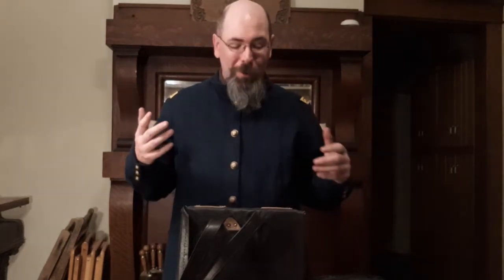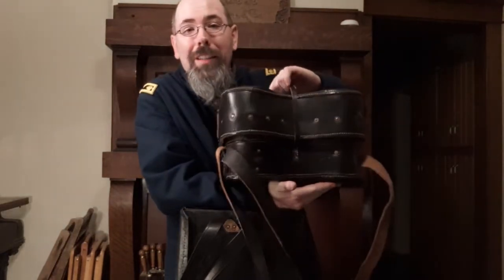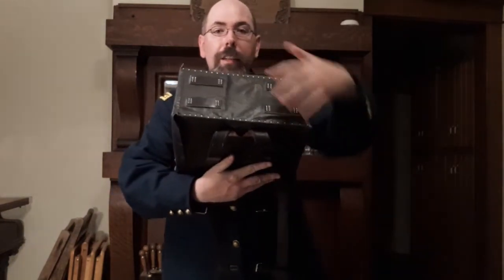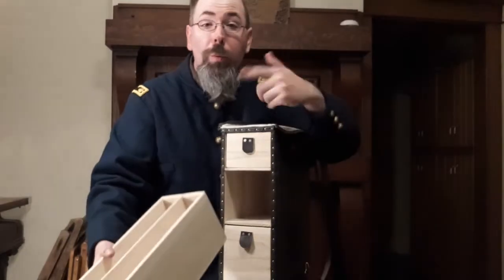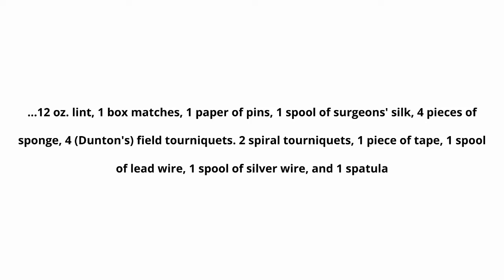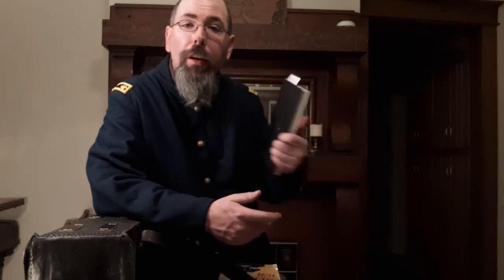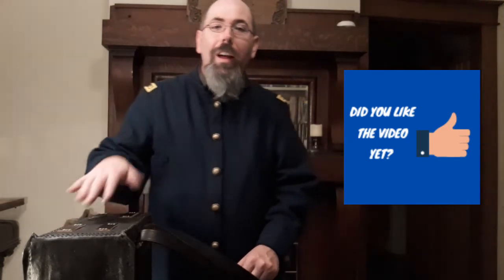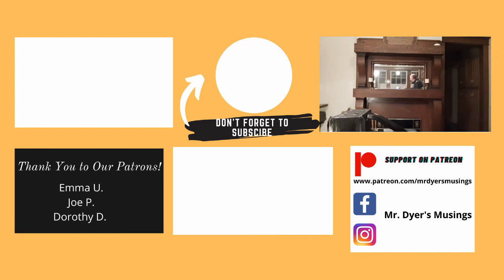Civil War Hospital Knapsack...a pain in the back...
We take a look at a reproduction Civil War hospital knapsack, similar to the McEvoy knapsack used during the war.